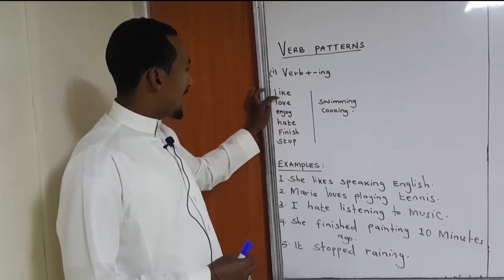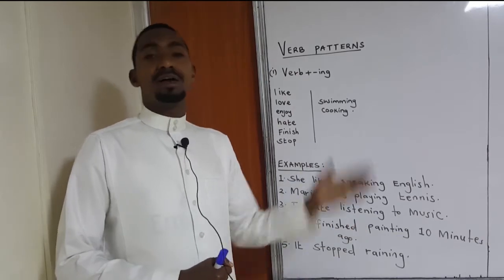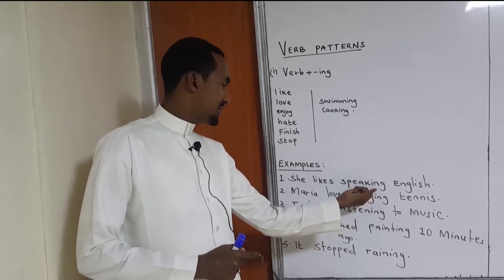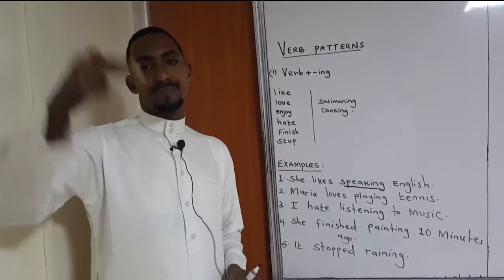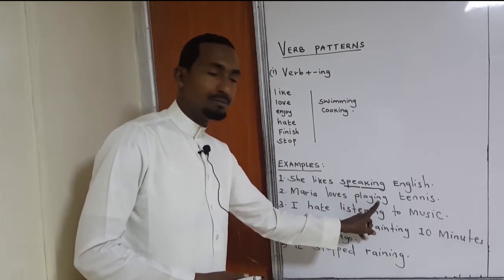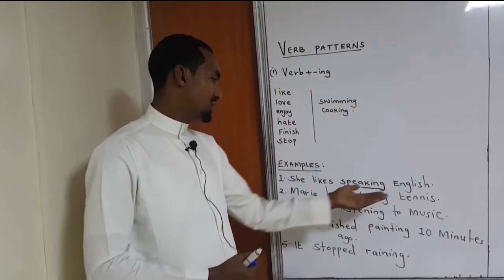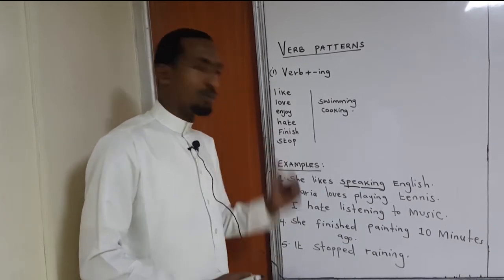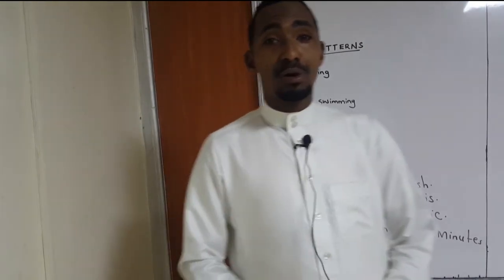VERB PATTERNS (1)┇► LESSON 25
Sentence patterns are made up of phrases and clauses. A phrase is a group of connected words, but it is not a complete sentence because it is missing a subject and/or a verb. Phrases are just one component that makes up a complete sentence. A clause contains a subject (actor) and a verb (action).